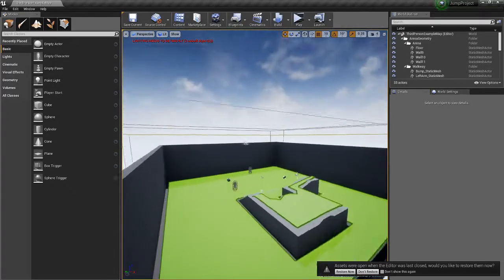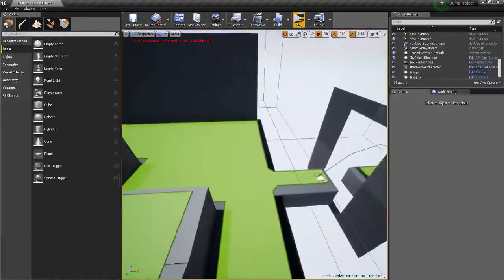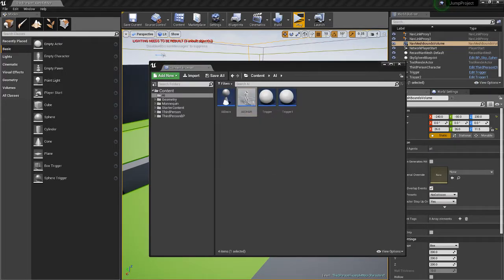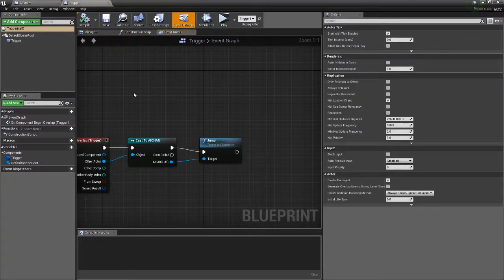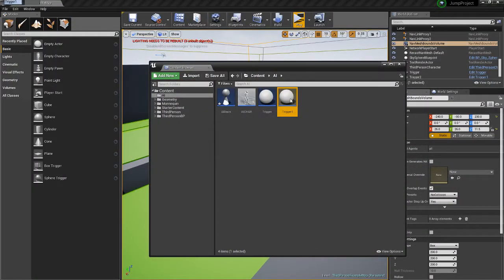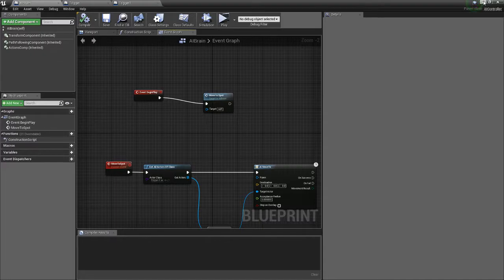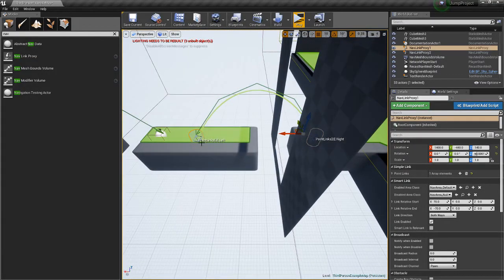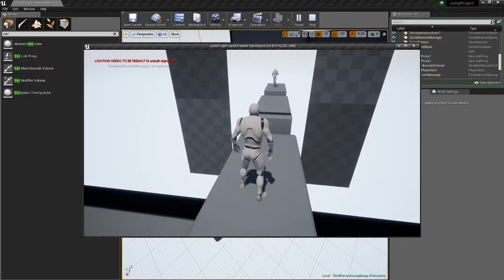UE4 - Quick Tutorials - AI Jumping Across Gaps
In this video I show you a simple method of getting AI to jump across gaps in the level.